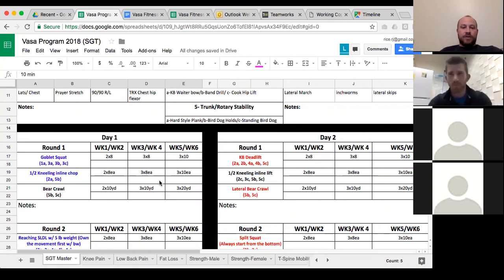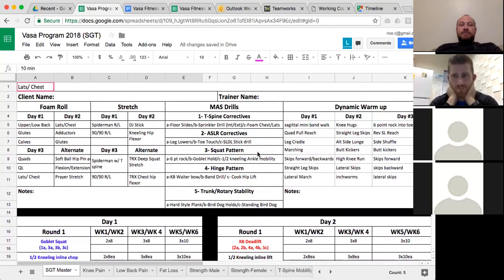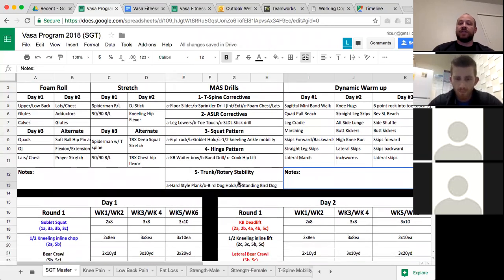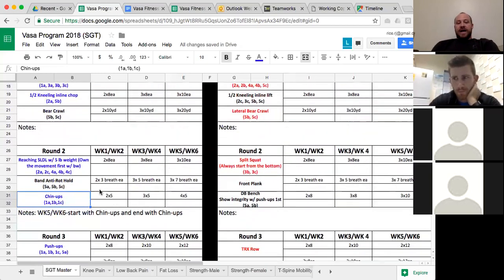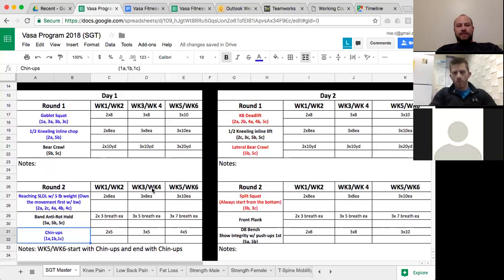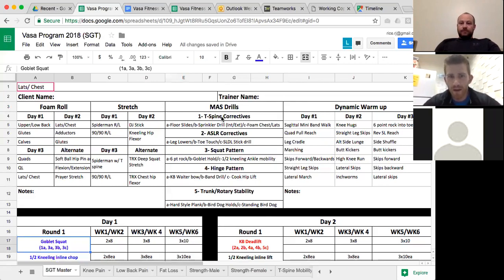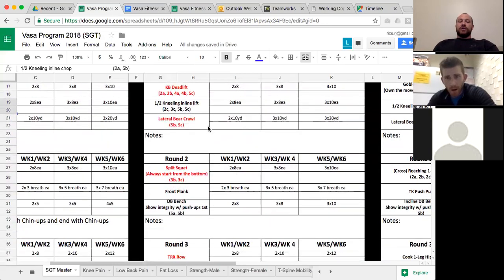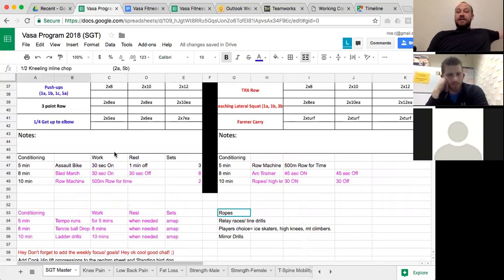Coaches coaching Coach's coaching Ep. #6 General Programming Philosophy (Rookie Call)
Layne and RJ talk about the Vasa approach to Programming